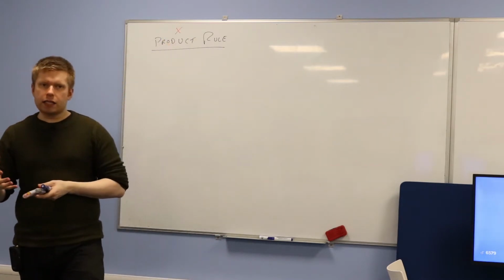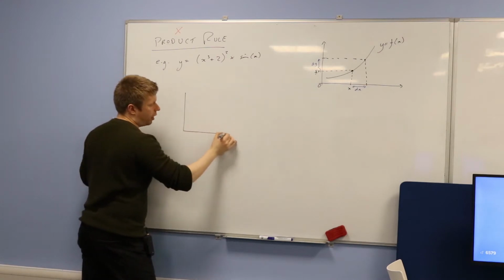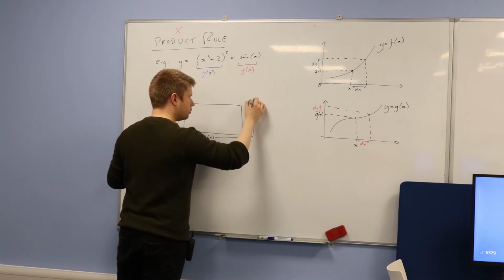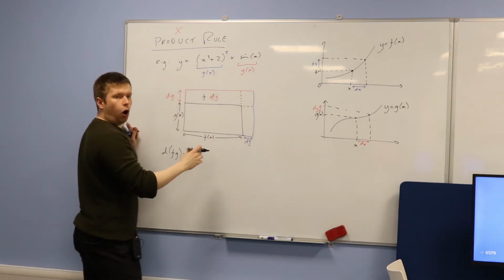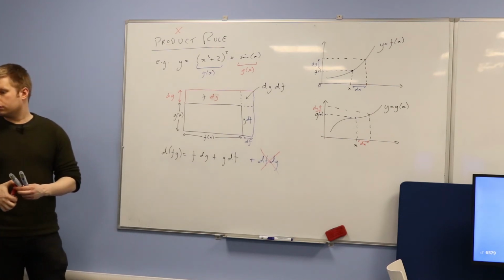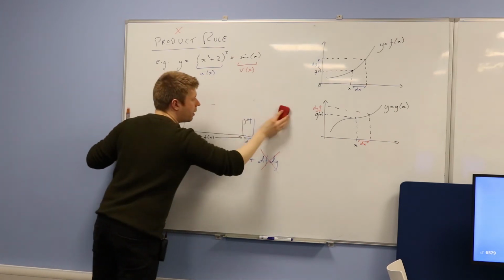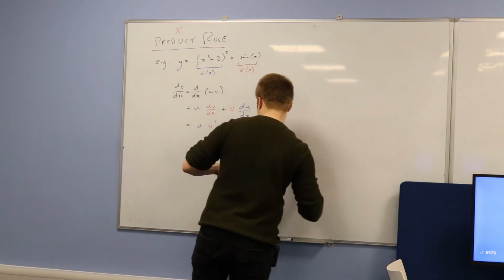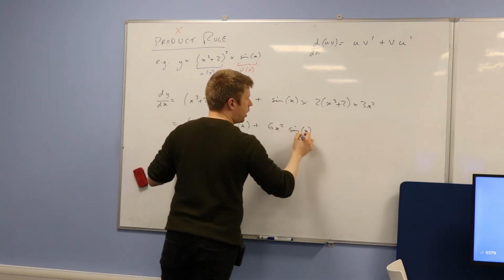Product Rule (1 of 2: Derivation and Examples)